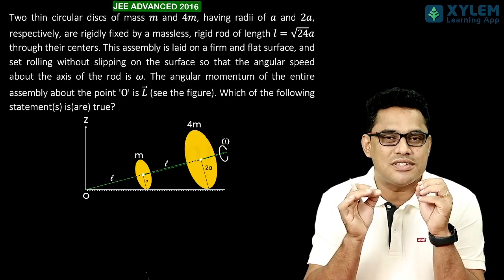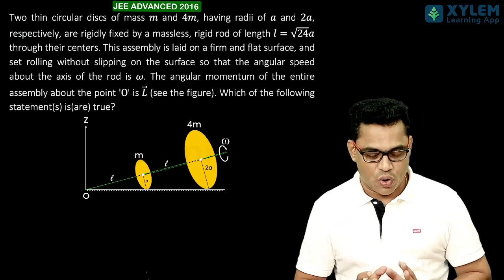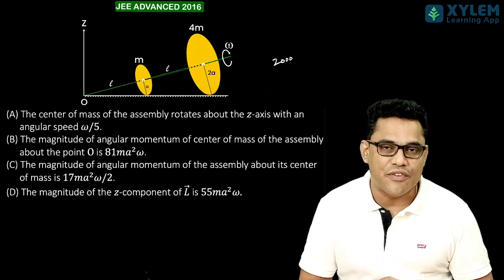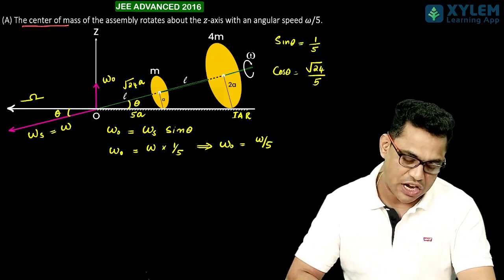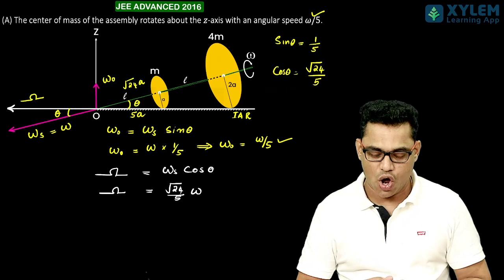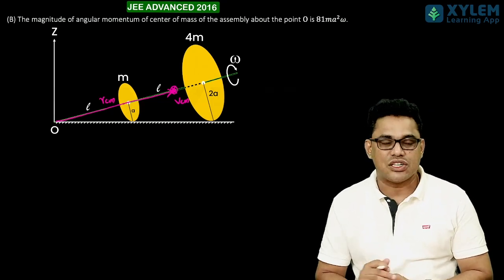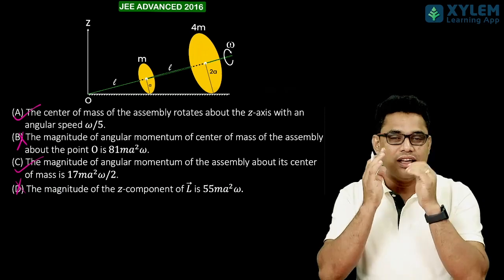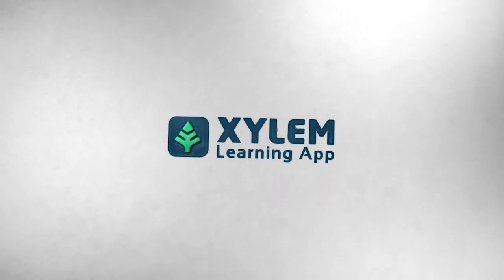Most Difficult Problem In The History Of Jee Advanced Exam | XYLEM JEE ADVANCED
In this session, we are solving the most difficult question in the history of jee advanced exam. Let’s have a look

Two thin circular discs of mass 𝑚 and 4 𝑚, having radii of 𝑎 and 2𝑎, respectively, are
rigidly fixed by a massless, rigid rod of length 𝑙 = √24𝑎 through their centers. This
assembly is laid on a firm and flat surface, and set rolling without slipping on the surface
so that the angular speed about the axis of the rod is 𝜔. The angular momentum of the
entire assembly about the point ' O ' is 𝐿⃗ (see the figure). Which of the following
statement(s) is(are) true?
(A) The center of mass of the assembly rotates about the 𝑧-axis with an angular speed
𝜔/5.
(B) The magnitude of angular momentum of center of mass of the assembly about the
point O is 81𝑚𝑎
2𝜔.
(C) The magnitude of angular momentum of the assembly about its center of mass is
17𝑚𝑎
2𝜔/2.
(D) The magnitude of the 𝑧-component of 𝐿⃗ is 55𝑚𝑎
2𝜔.